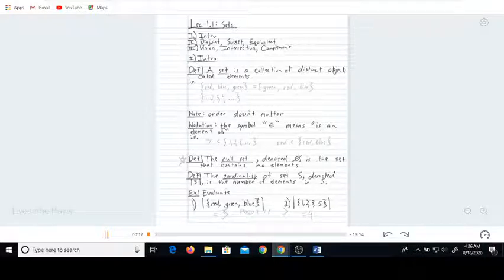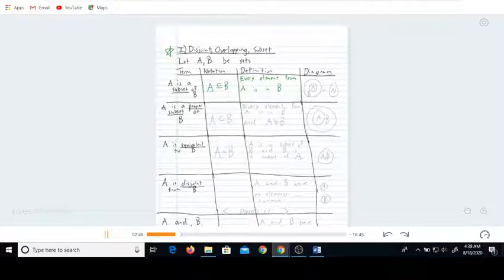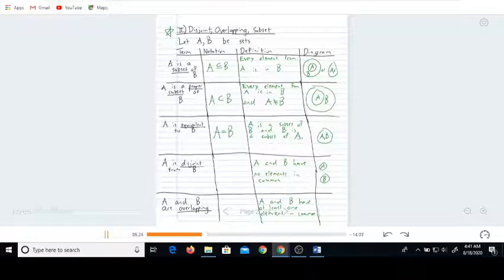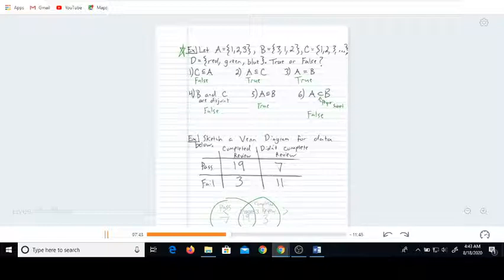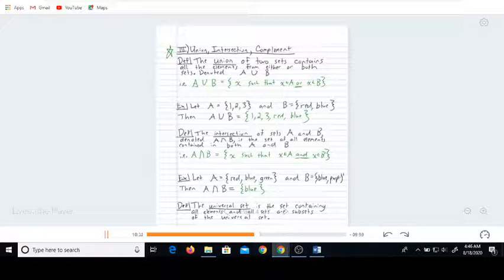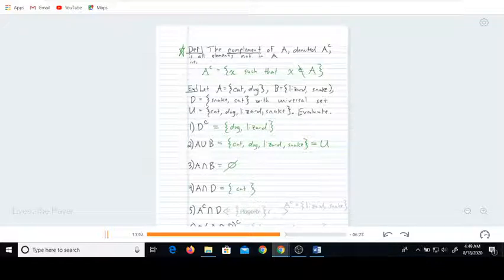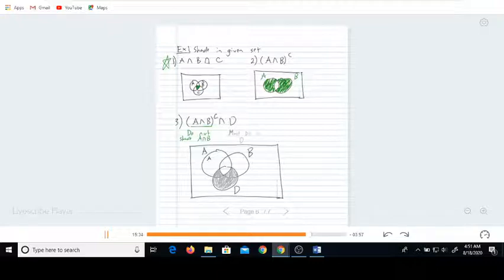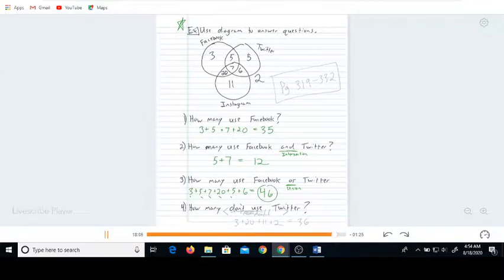Lec 1 1 Sets